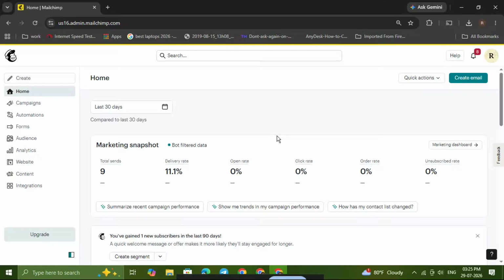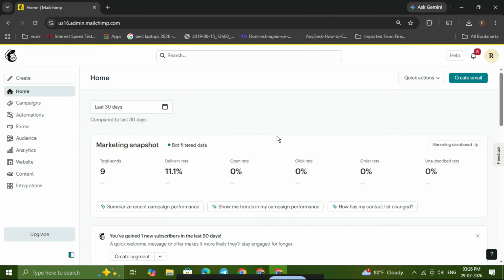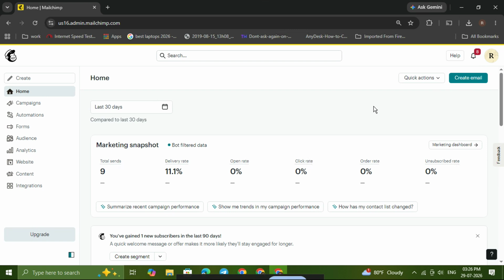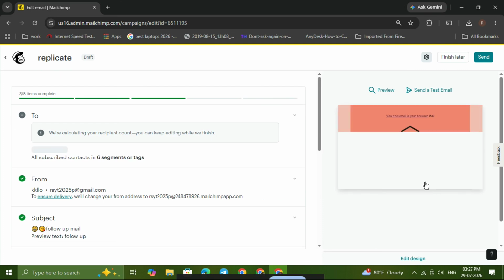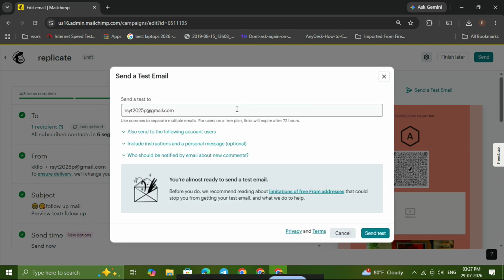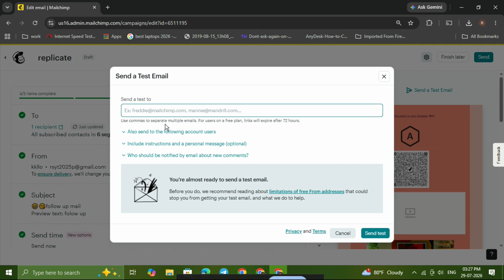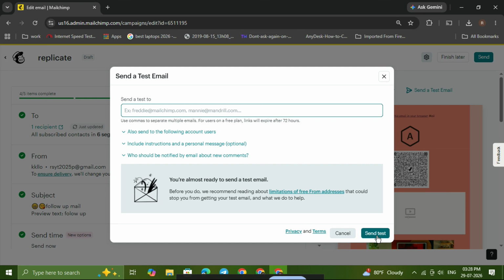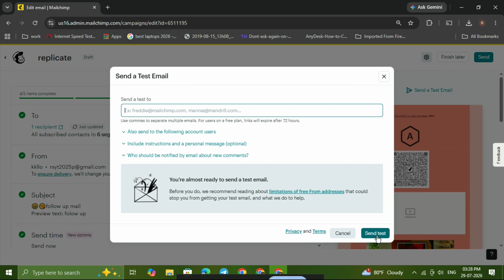How To Test Mailchimp Campaign [Easy Step-By-Step Guide]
Learn how to test a Mailchimp campaign before sending it to your audience. This step-by-step guide shows you how to open your campaign, send a test email, and review everything before launch.

🕚Timestamps:
0:00 Introduction
0:23 Sign In To Mailchimp
0:36 Open The Campaigns Section
0:48 Open The Campaign Editor
1:00 Select The Test Email Option
1:11 Enter The Recipient Email Address
1:24 Configure Optional Settings
1:39 Send The Test Email
1:55 Final Review And Outro

✍️What You'll Learn In This Video:
• How To Sign In To Mailchimp And Open Your Dashboard
• How To Find Your Email Campaigns In Mailchimp
• How To Open The Campaign Editor For Testing
• How To Send A Test Email In Mailchimp
• How To Enter Recipient Email Addresses Correctly
• How To Review Optional Test Email Settings
• How To Check Your Campaign Before Sending

💡Pro Tips:
• Always test on both desktop and mobile if possible
• Double-check links, buttons, and images before sending
• Use multiple test recipients for team feedback
• Review the subject line and preview text carefully
• Send a test every time you make major edits